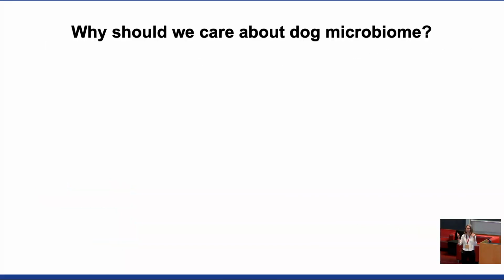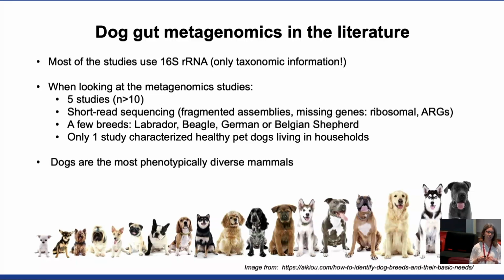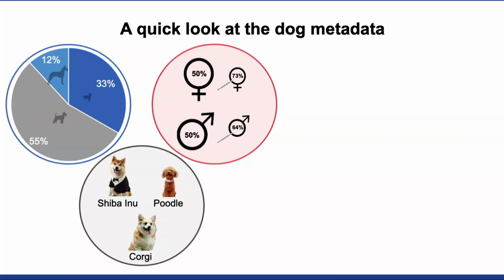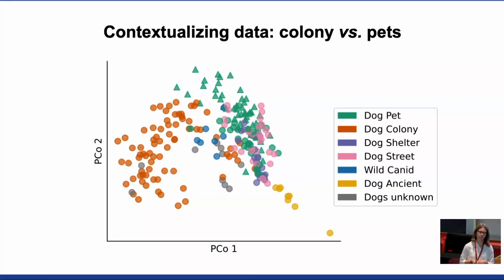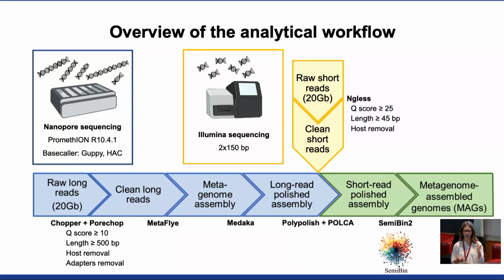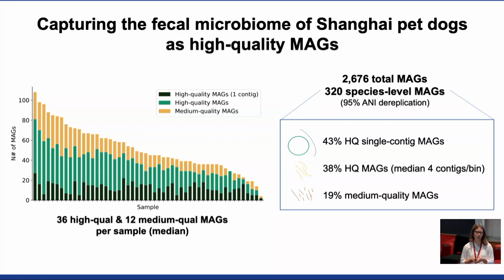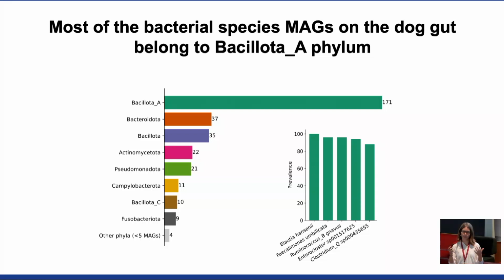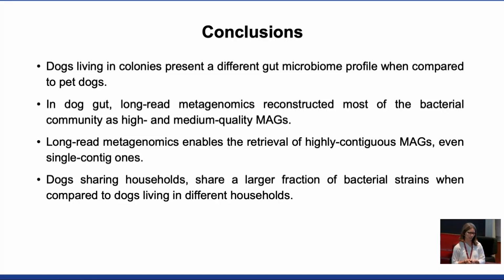Long-Read Metagenomics of Shanghai Pet Dogs - Retrieval of Hundreds of Bacterial Species as MAGs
Dr Anna Cusco from Fudan University talks about "Long-Read Metagenomics of Shanghai Pet Dogs Enables the Retrieval of Hundreds of Bacterial Species as High-Quality MAGs" at the Agrisciences and Sustainability Session at the Applied Hologenomics Conference 2024.